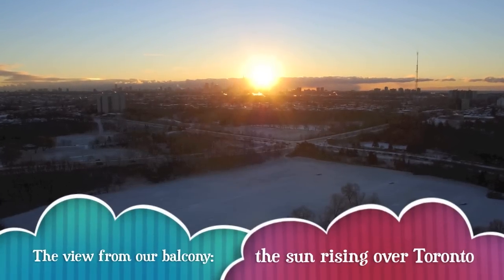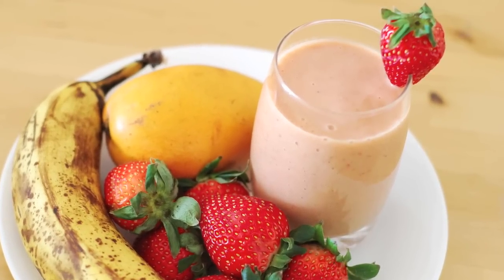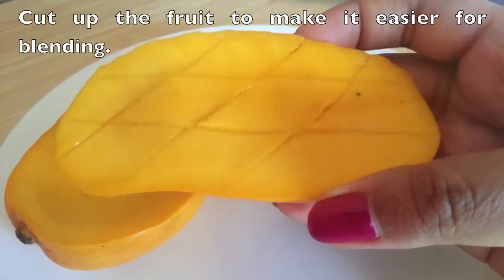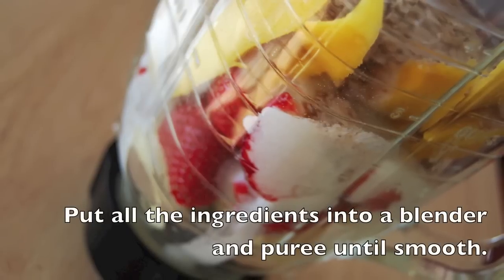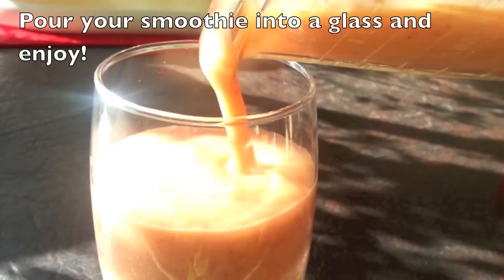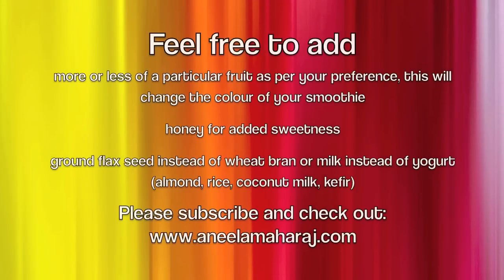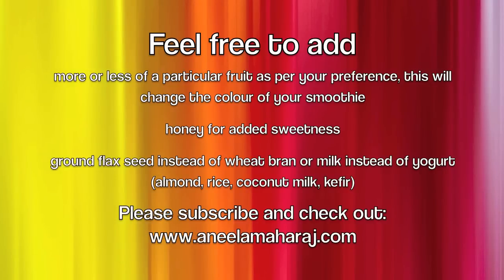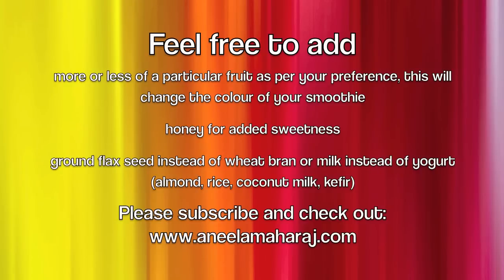Smoothie Delight Episode 1 - Banana ☆ Mango ☆ Strawberry